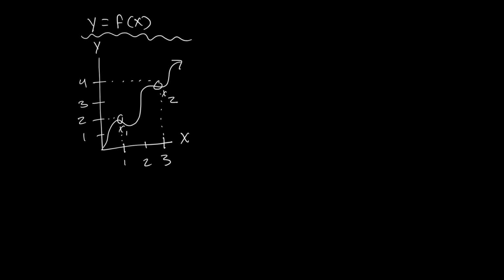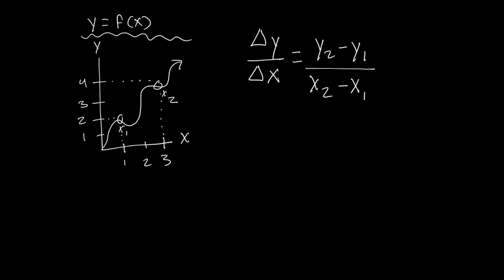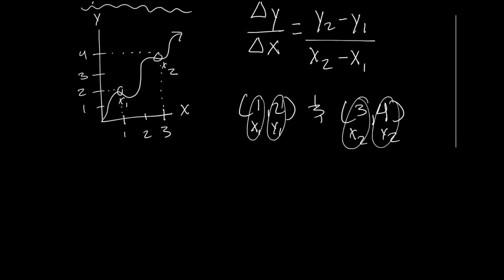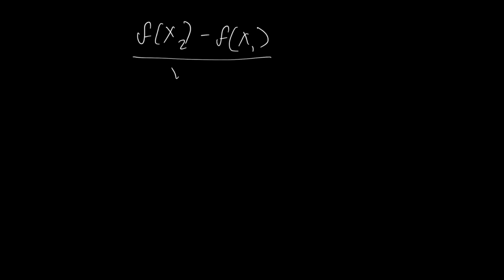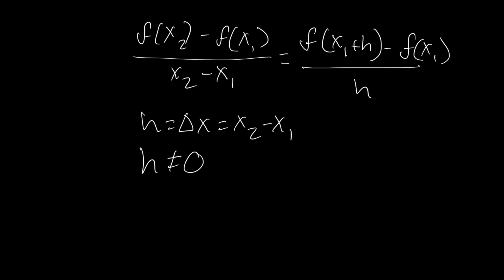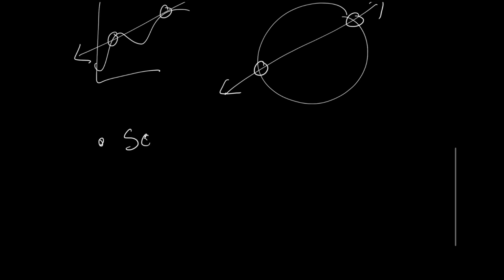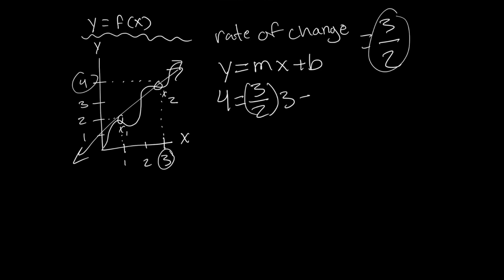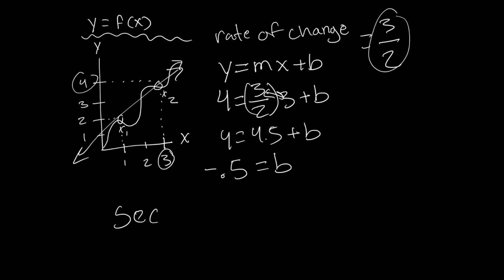Average Rate of Change and Secant Lines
Welcome to the channel where we make STEM less painful and more... osmotic. Our goal is simple: help you pass your class, crush your exam, and maybe even see how cool math and physics can be. We're all about that study grind, explained by a bro who gets it.

• ✔️Calculus (The stuff that actually matters)
• ✔️Physics (From kinematics to E&M)
• ✔️How to not fail your midterm